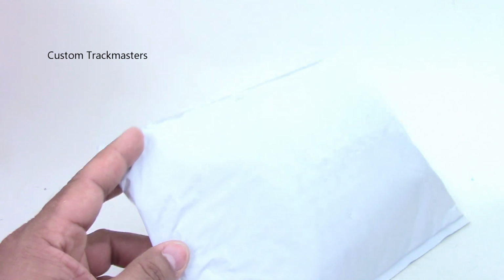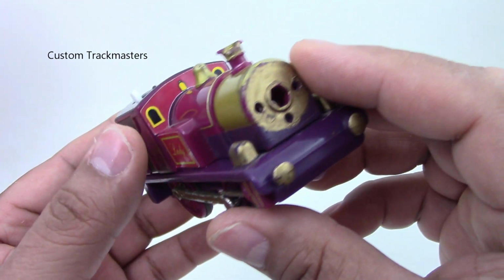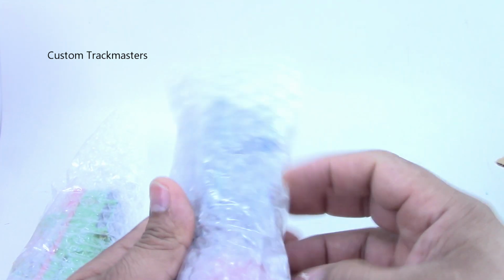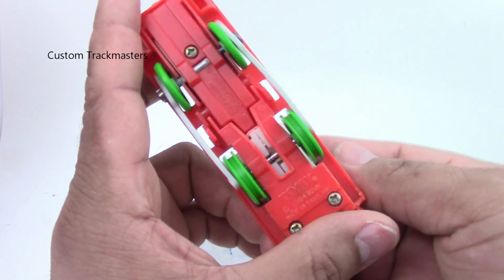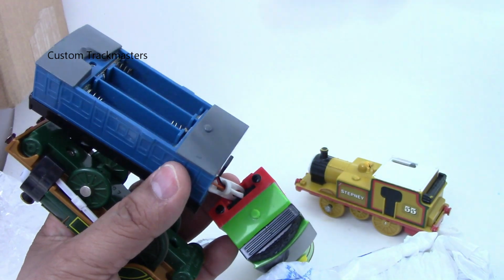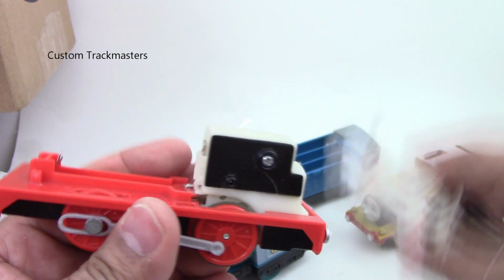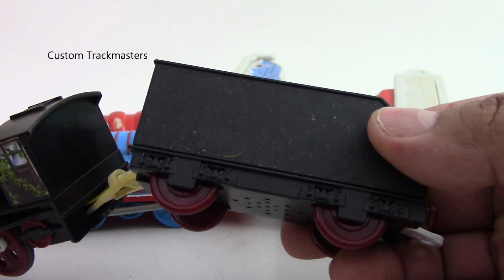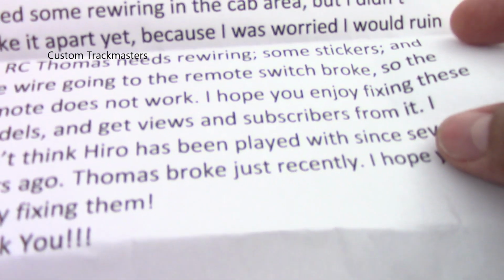Thomas & friends Trackmaster Subs MAIL TIME